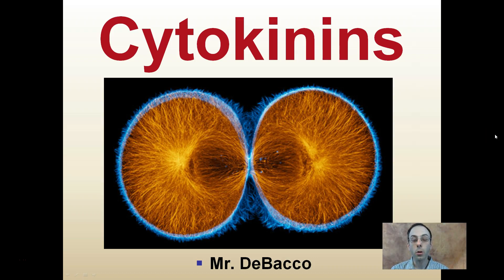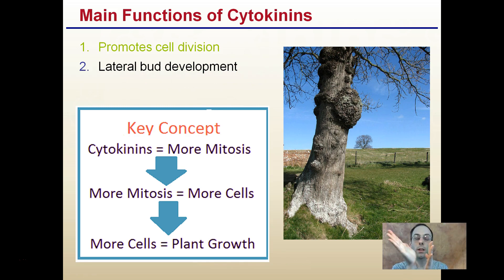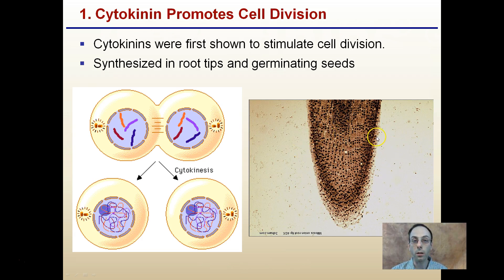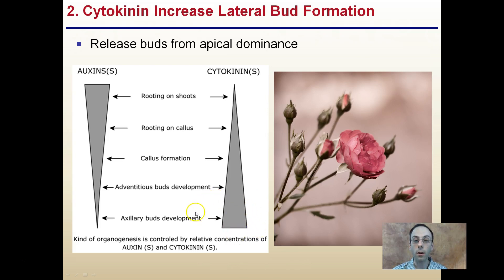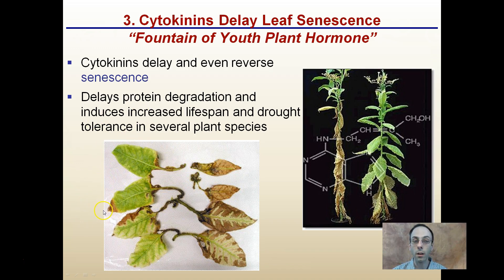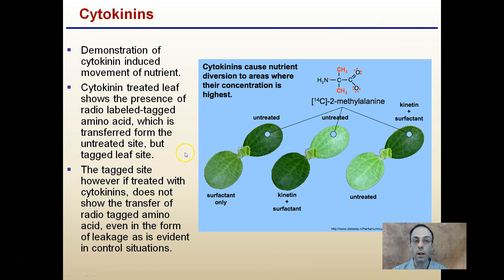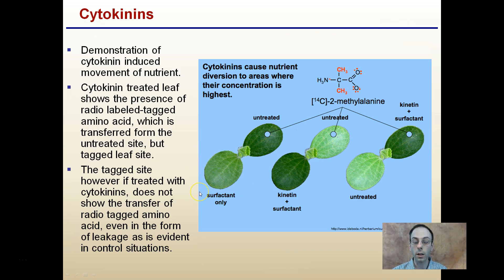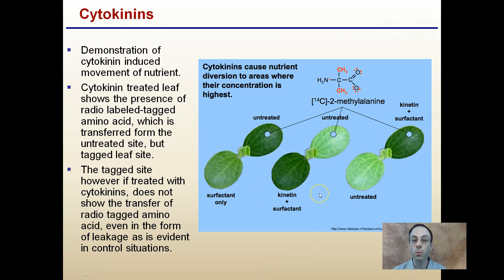Cytokinins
Main Functions of Cytokinins

1. Promotes cell division
2. Lateral bud development
3. Delay of senescence

*Due to the description character limit the full work cited for "Cytokinins" can be viewed